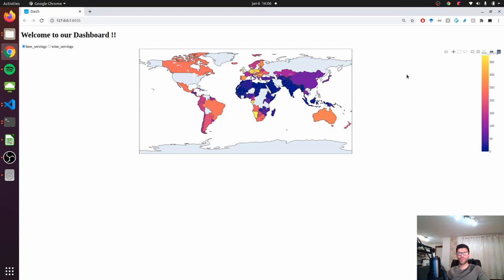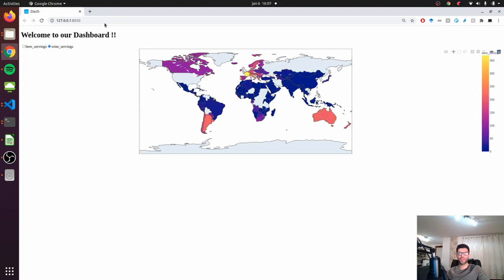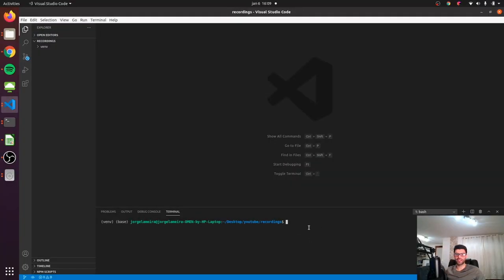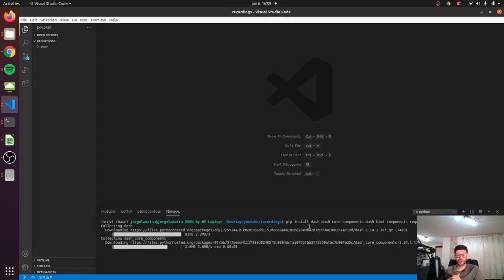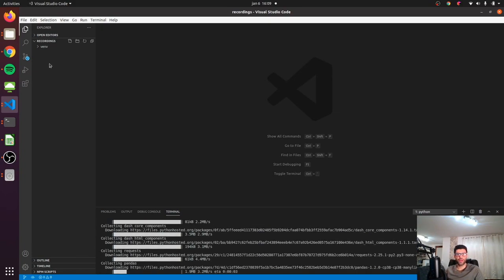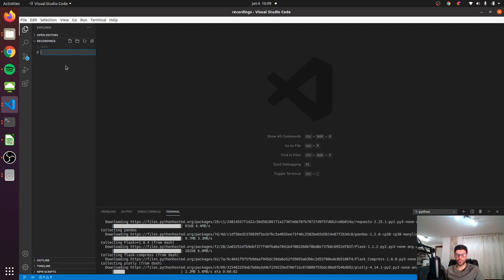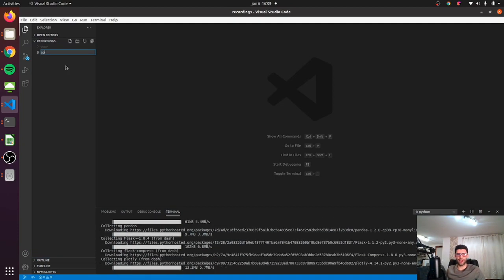Beer Consumption Map - Python Dashboard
Let's find out who's the greatest drinker, building an interactive dashboard in Python !